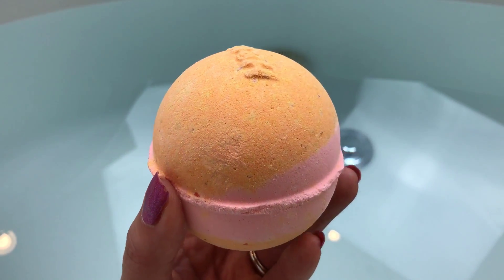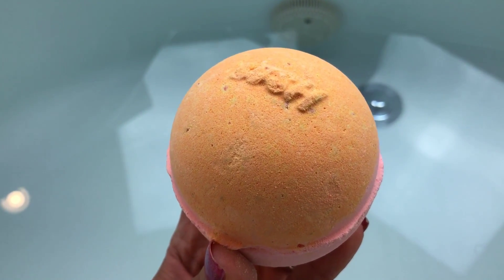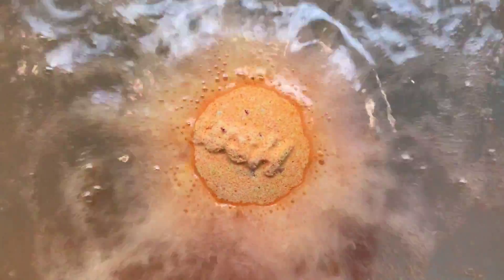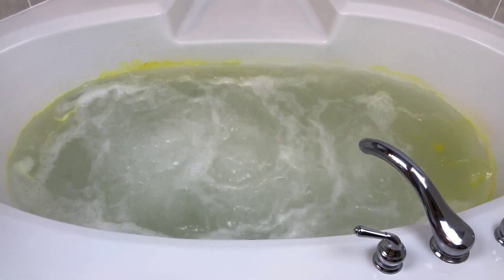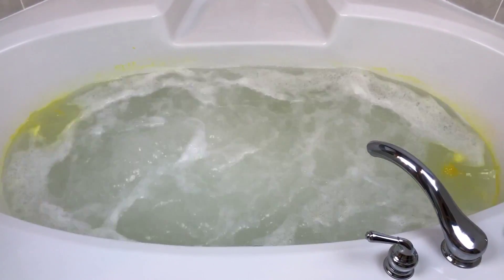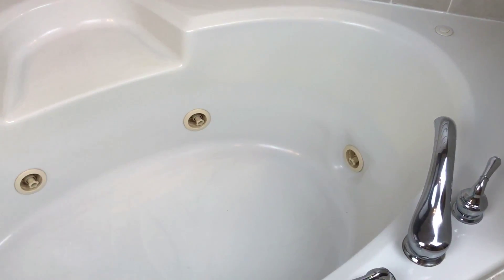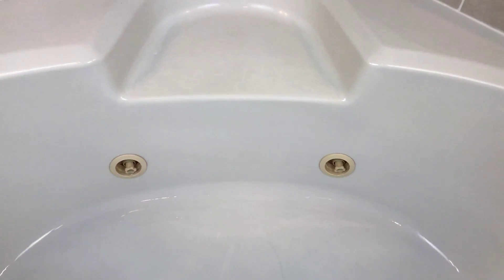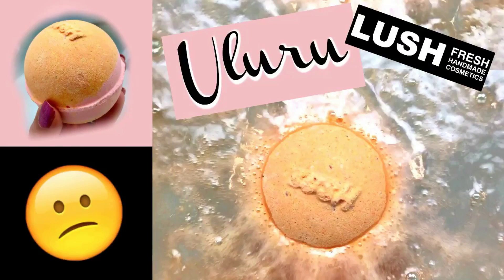*LUSH* Kitchen Exclusive – “Uluru” Bath Bomb Demo & Review in Jetted Tub BUBBLES?? NOT MY FAVE 😕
Hi guys! I hope you enjoyed today’s bath bomb demo & review of the “Uluru” from LUSH in my jetted tub!

The scent description of this bath bomb includes, orange oil, lemon myrtle oil, rose wood and sandalwood. I thought I would enjoy this bath bomb because of the citrus & sandalwood scent combination and also because of the lovely colors on the outside AND because I know that other people have enjoyed it. Unfortunately, this bomb disappointed me on too many levels that I look for a bath bomb to perform on. The scent was somewhat off putting, as the citrus was bitter and the other notes seemed quite “soapy/cleanerish” in my opinion. It was a very fast fizzer, so there was no show to speak of and my water only turned a slightly dirty color with some un-dissolved red pigment in the bottom of the tub. Although there seemed to be some yellow oil that beaded up on the top of the water, I did not feel particularly moisturized afterwards. In addition there were no bubbles to speak of even after I turned my jets on and the yellow pigment in the bomb left a ring around the sides of my tub that I ended up having to wipe down twice (which was a first for me). All that being said I MAY have enjoyed this bomb if I had cocktailed it with a bath melt AND a bubble bar to give it some more pizzazz, which is what I would recommend if you think you would like this scent, but it just wasn’t for me. OH WELL, everything can’t be a hit! ;-)

LUSH COSMETICS – North America
** I recommend going to a store if you have one close. They do not package with the most care.